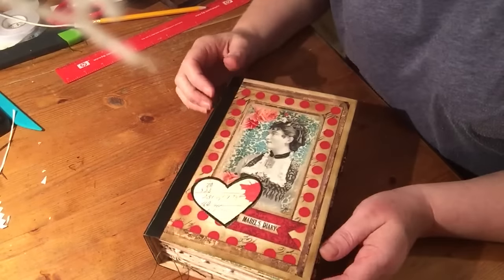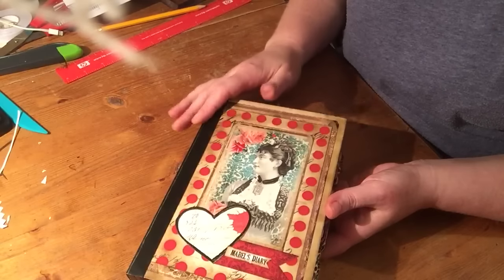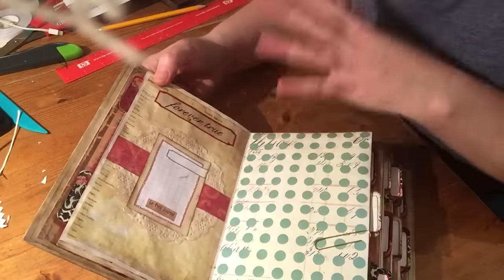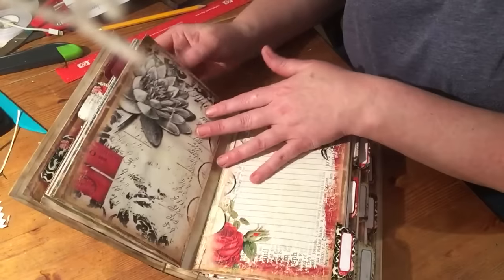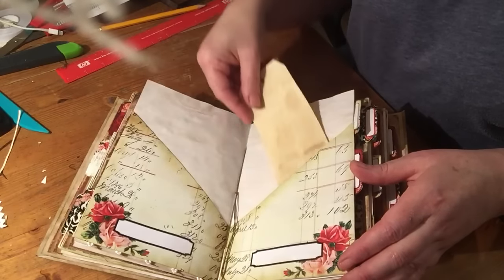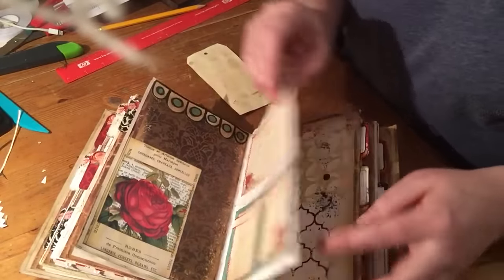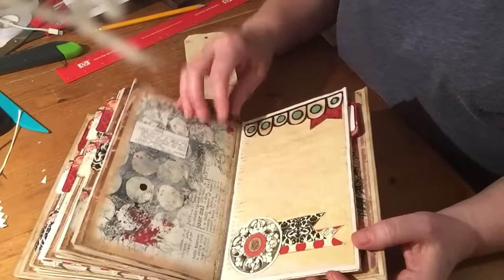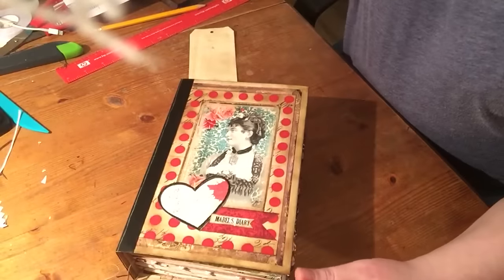Design Team Journal Mabels Diary for Ephemera's Vintage Garden Jan 2016